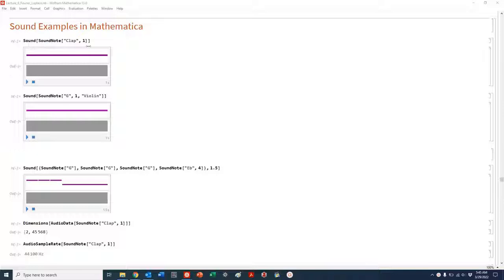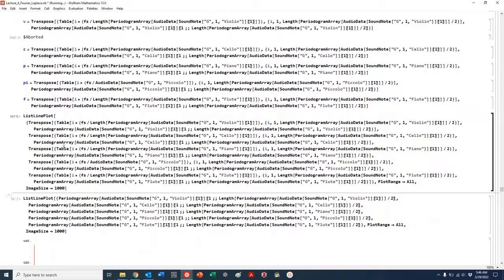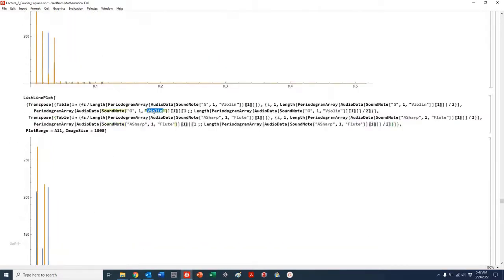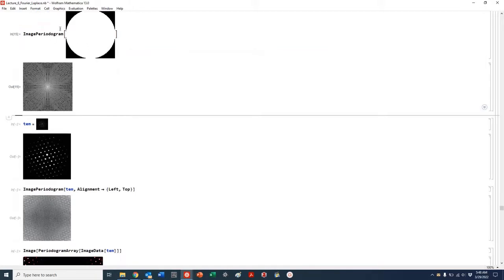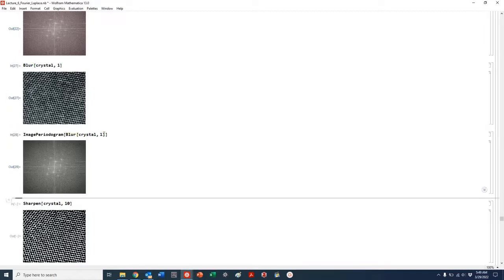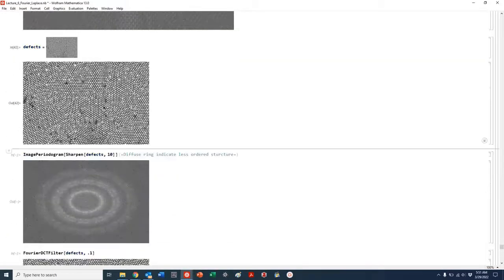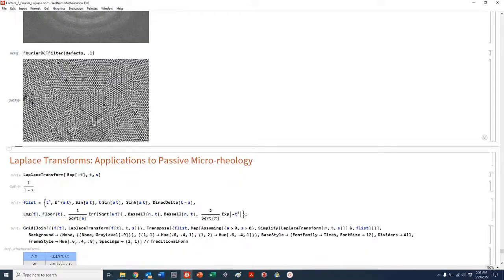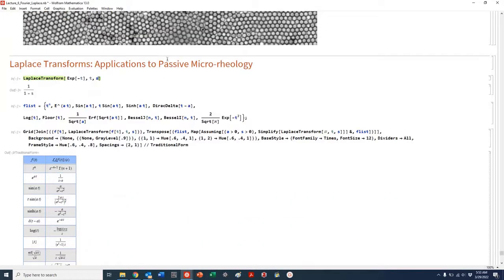Mathematica Sound and Image Fourier Analysis Examples and Laplace Transforms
Sound and Image Fourier Analysis and Laplace Transforms